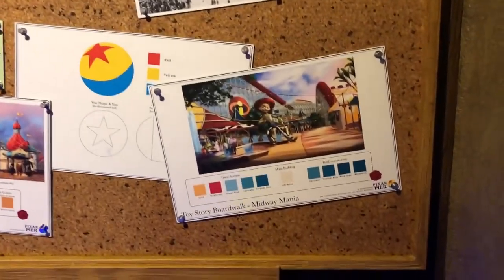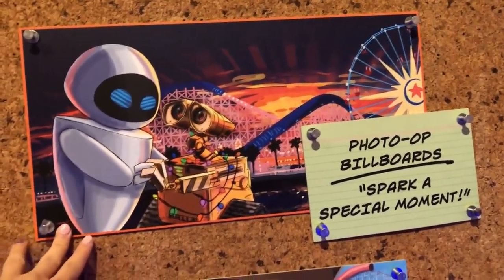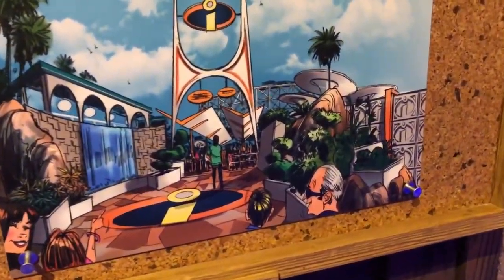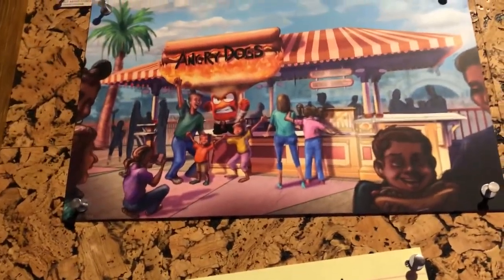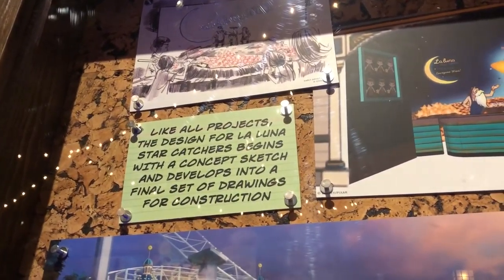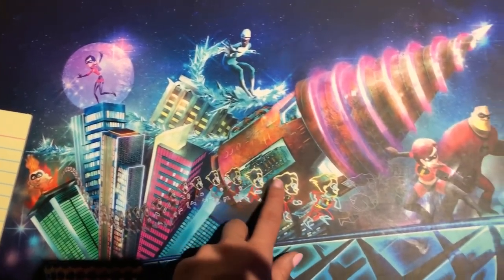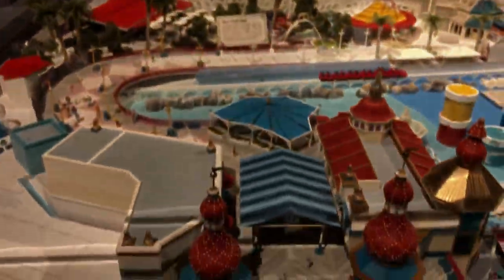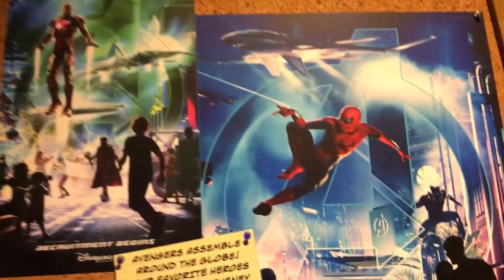Pixar Pier SNEAK PEAK! | Blue Sky Cellar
Disney California Adventure's Blue Sky Cellar opened its doors to preview what's to come in Pixar Pier! The room features concept art, mood boards, and more for the new attractions, food locations, games, etc. that we can look forward to!

Pixar Pier opens on June 23rd!